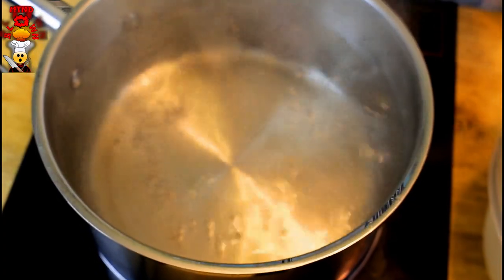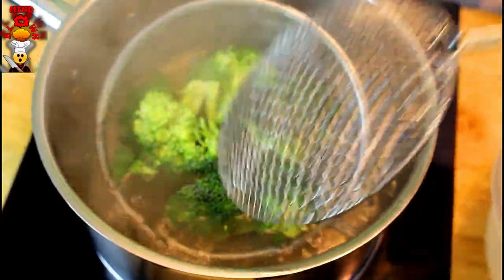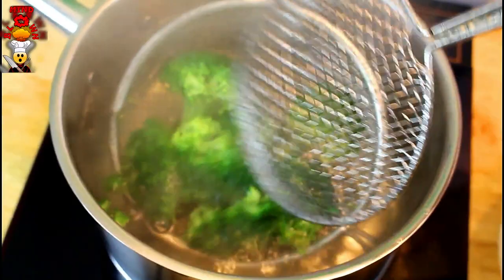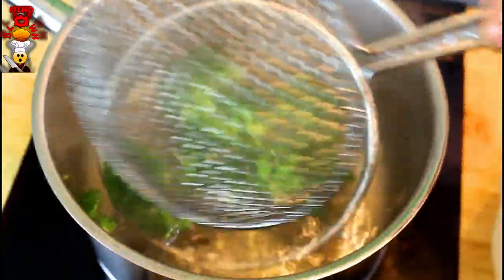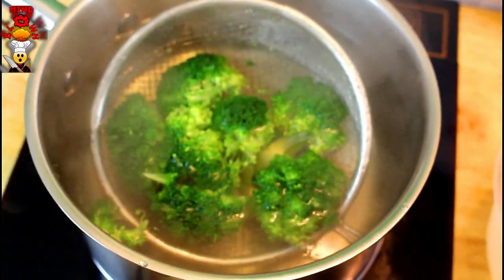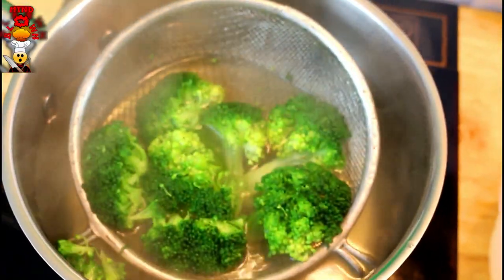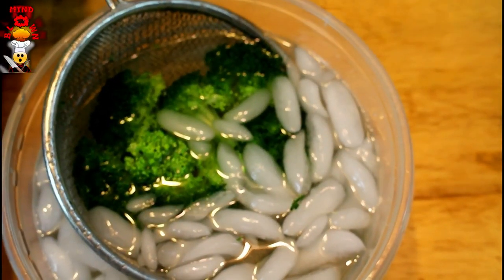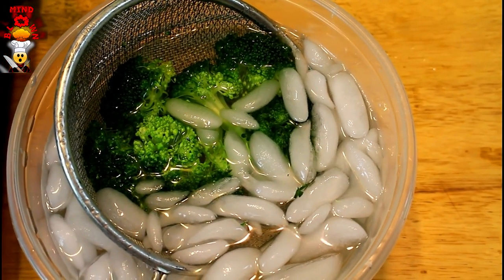How To Blanch Broccoli 🤯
How to blanch broccoli in this video! Blanching (culinary technique) used to pre season and cook green vegetables also bring out the beautiful green color. You will learn how to blanch broccoli florets in this how to tutorial so you always have perfectly cooked vegetables.

New to my channel? Click the link below to dive into my world, and see what Im all about!